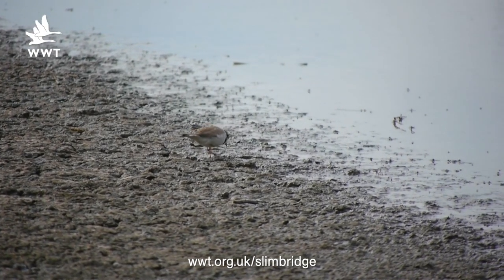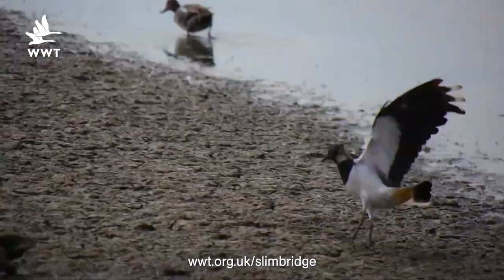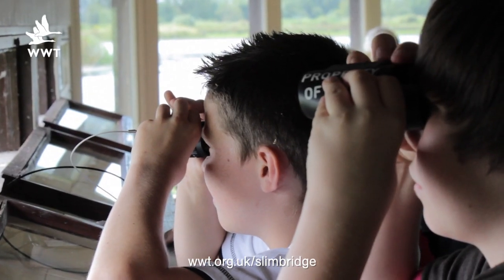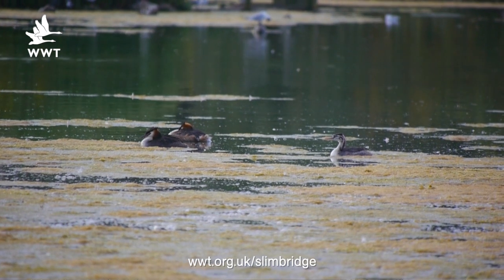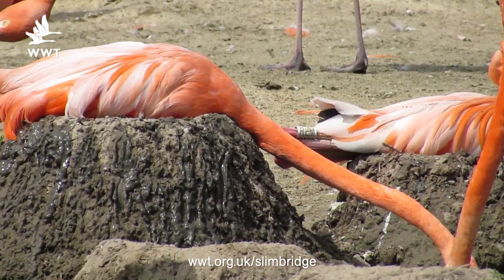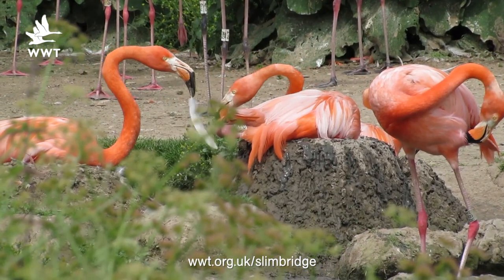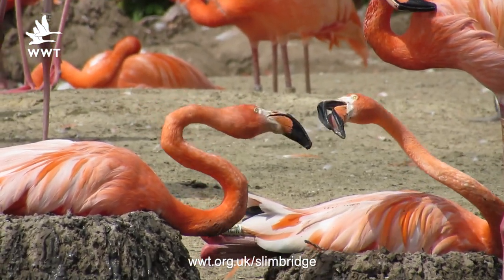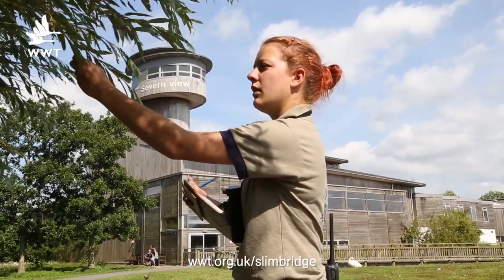Wildlife Weekly Slimbridge - Episode 30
It's all you can eat at Slimbridge

The warm weather has been giving the birds at Slimbridge plenty to snack on!

As insects including butterflies and dragonflies thrive in the heat lapwings, Little Ringed Plover and a family of Great crested grebes are making the most of the feast.

Meanwhile the Caribbean flamingos are busy building their nests, but will they have a baby boom like the Greater flamingos?